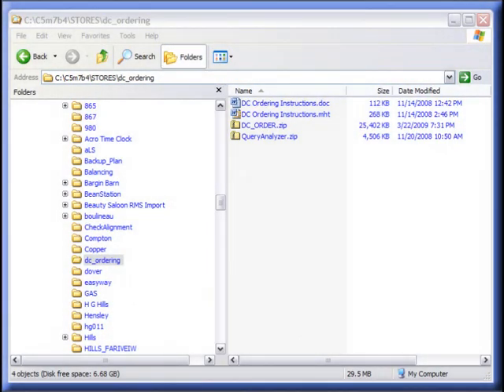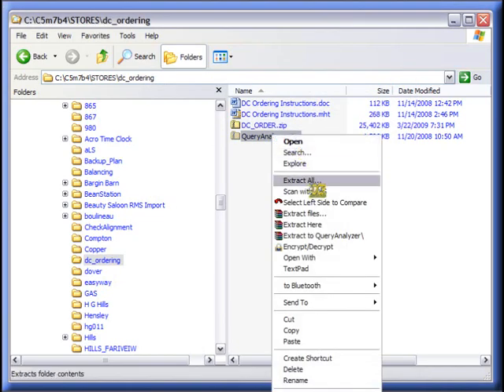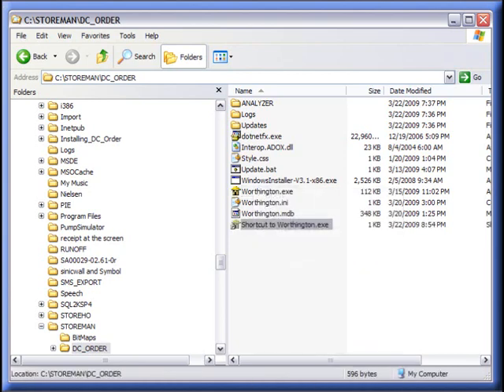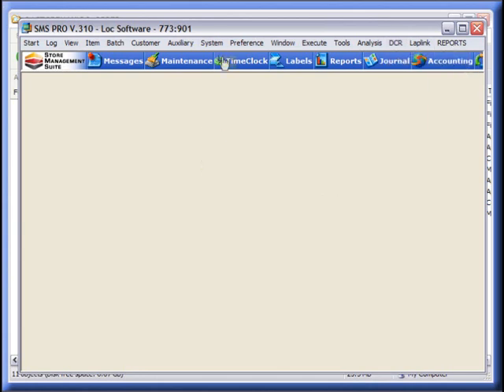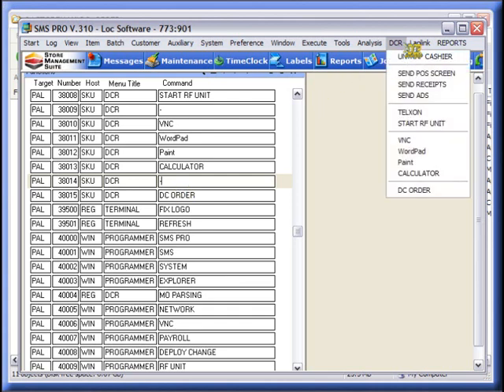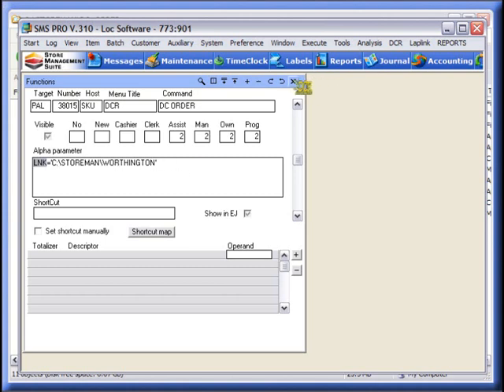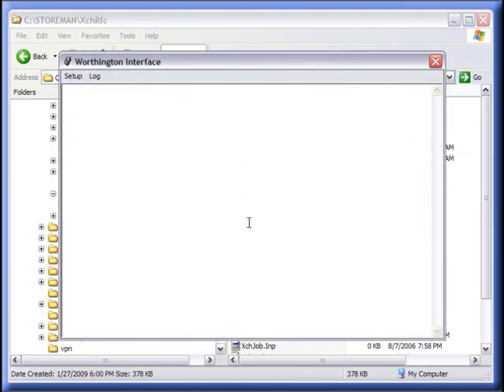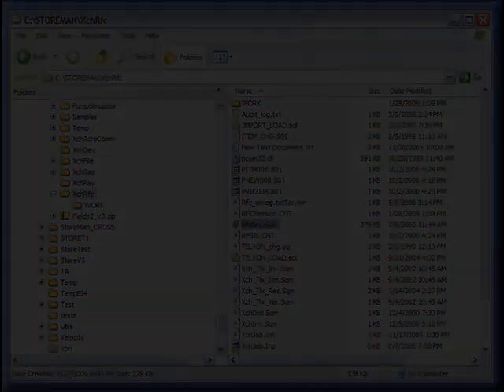Installing DC Order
What to do with the files once you get them on the Customers computer